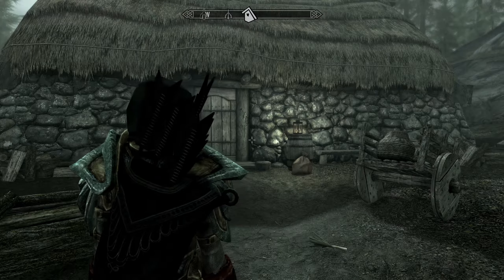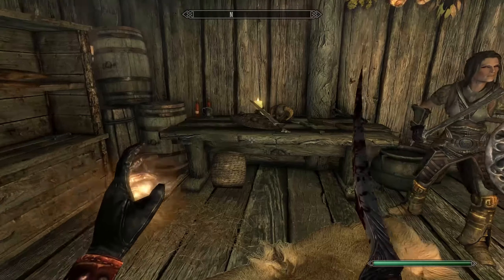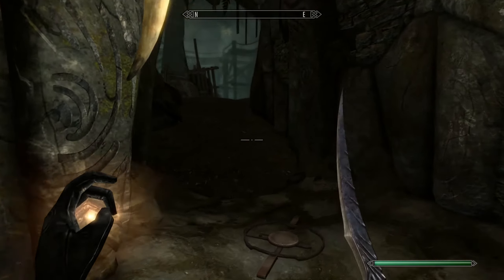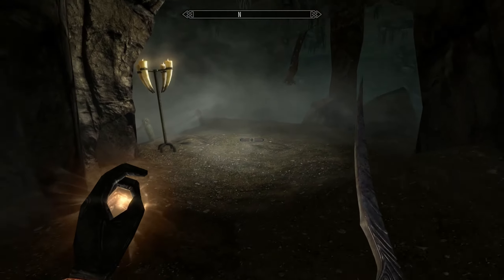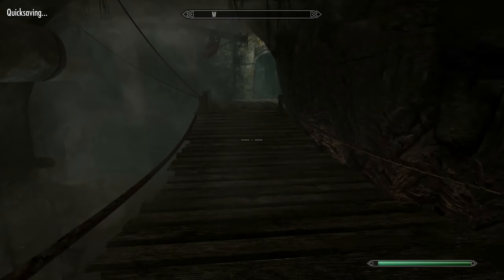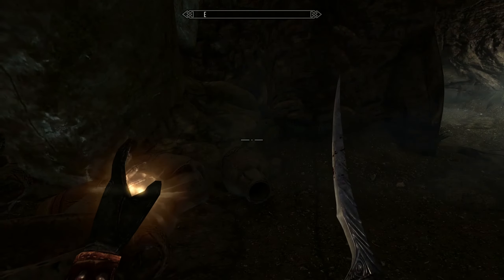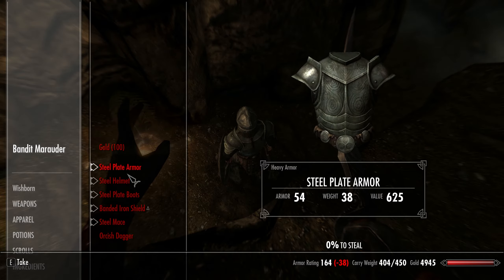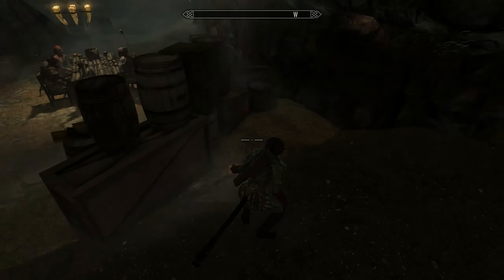Skyrim Legendary Difficulty Story Part 76 - [Sidequest] Pinewatch 1/2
Watch as I play through Skyrim: Enhanced Edition on Legendary Difficulty with no mods or cheats (except changing the field of view to 90). I actually feel like the Enhanced Edition is better than modded Skyrim, since the updated textures are uniform across the game instead of having a few good ones here then noticing some really crappy ones you now have to find a mod for. It's also easier than dealing with mod managers or incompatible mods.

But that's only on the texture side, feature wise there are many mods I miss in this modless playthrough. My main goal is a sneak stabbing dagger thief, although that's being way more difficult to pull off early on than I anticipated, but I'm sure I will reach my goal before the end.

There won't be any particular order to how I'm playing this game, but I'll try to accomplish at least one quest per video and have each video title be of the relevant quest.